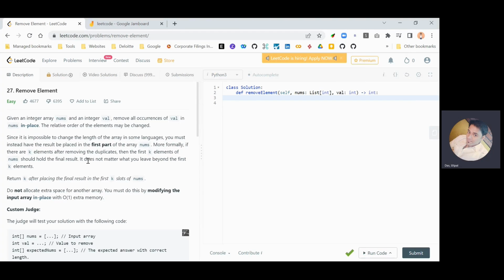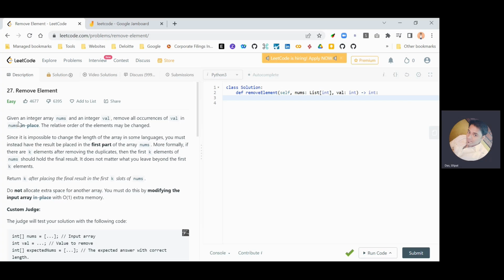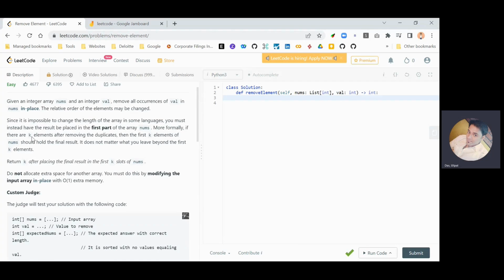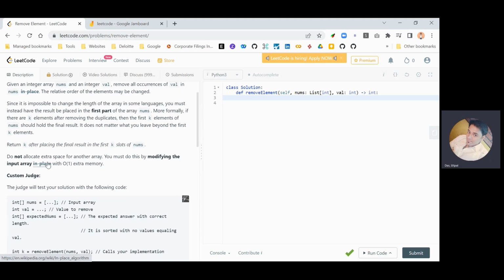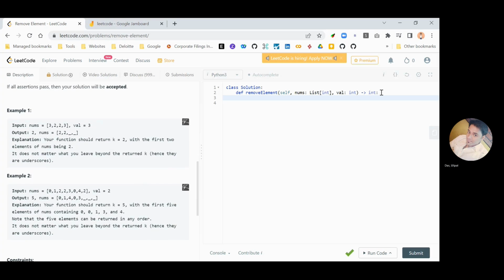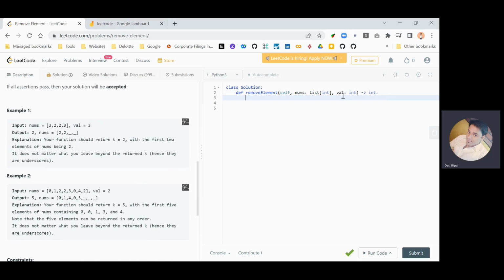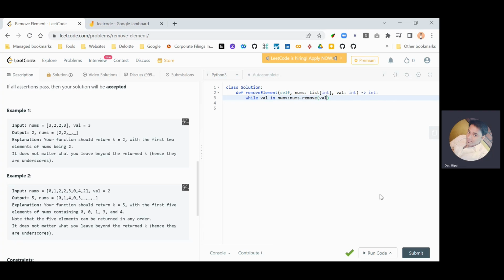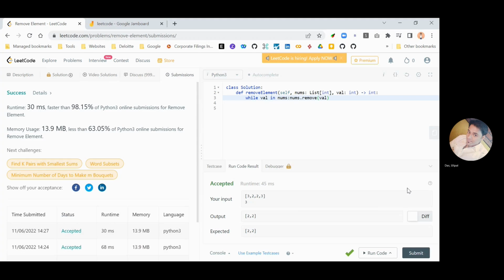LC27 : Remove Element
Use while loop to remove all occurances of element